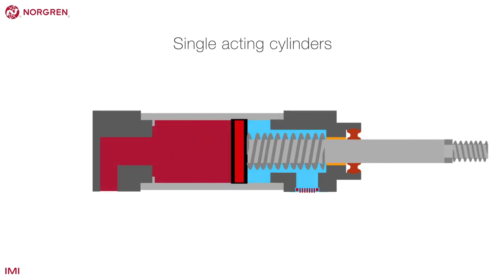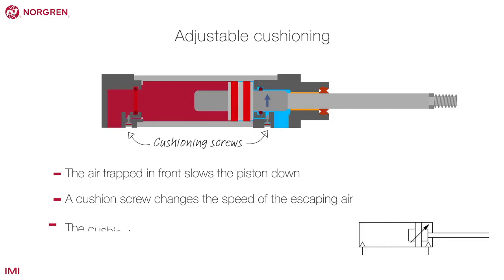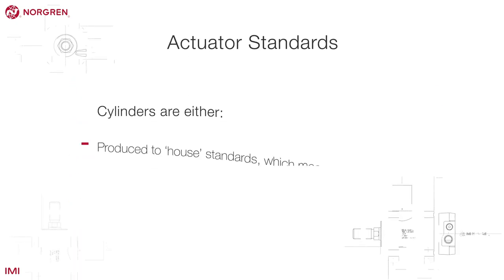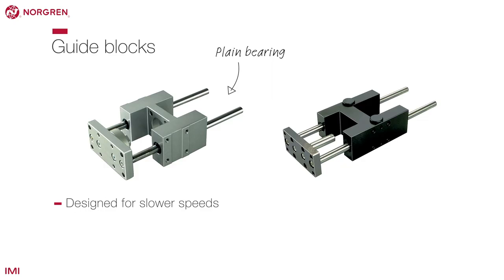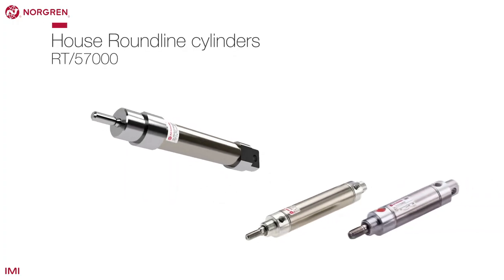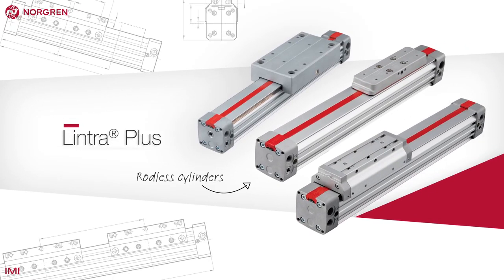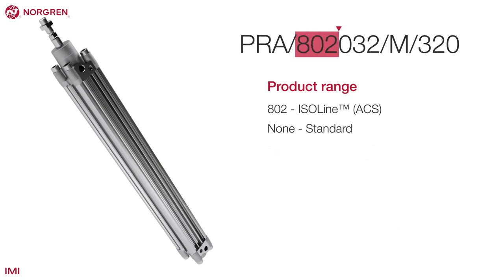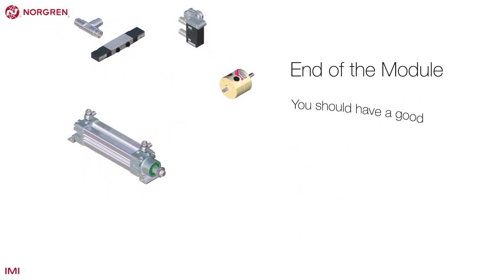Training Module 4 Actuators (Full) (namindonesia.co.id) Authorized Norgren Hardware Store